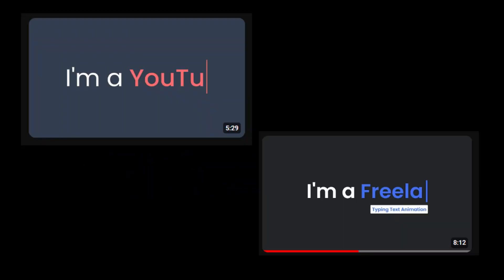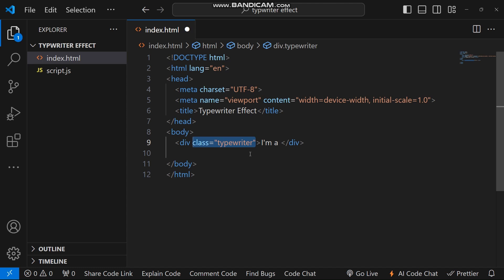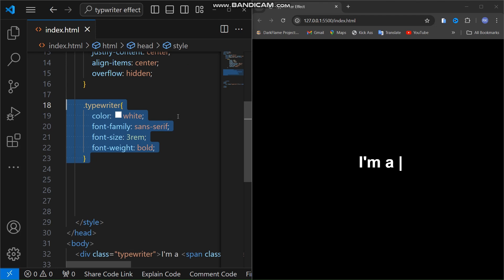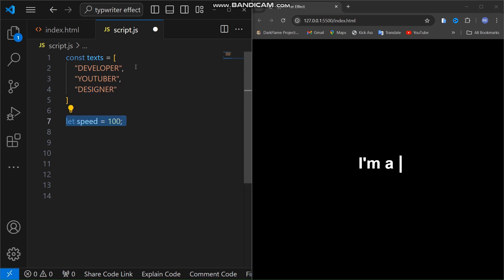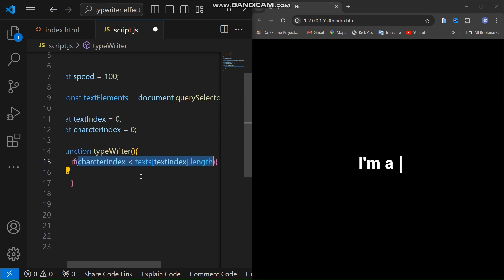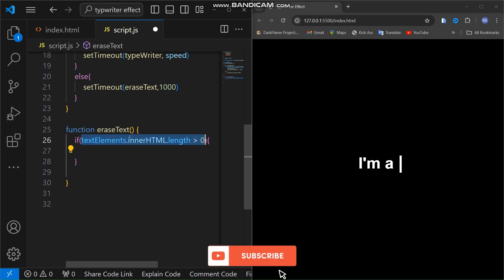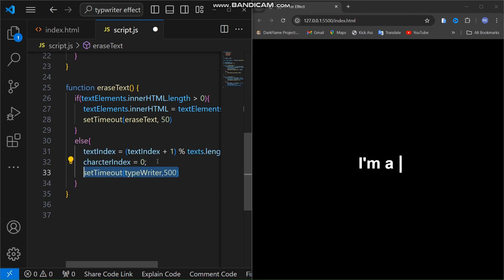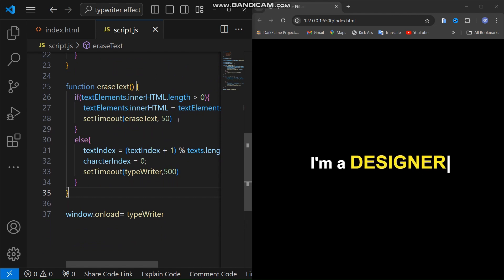Create A Typewriter Animation using HTML CSS & JS in 10 minutes 🔥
Create A Typewriter Text Animation in HTML CSS & JAVASCRIPT / typewriter effect using javascript / typewriter effect css

In this video we are going to Learn how to create a captivating CSS text typing animation, simulating the effect of text being typed out on the screen, much like a typewriter. This guide will walk you through implementing various auto typing text animation effects using HTML and CSS, including the popular typewriter effect. You'll explore how to create multiple text typing animations and how to achieve smooth transitions between text segments.

Whether you're aiming for a simple typewriter animation or complex multiple text typing effects, this tutorial covers different approaches to bring your text to life. By mastering CSS animations and typewriter effects, you'll be able to add dynamic and engaging elements to your website, enhancing user interaction and visual appeal.